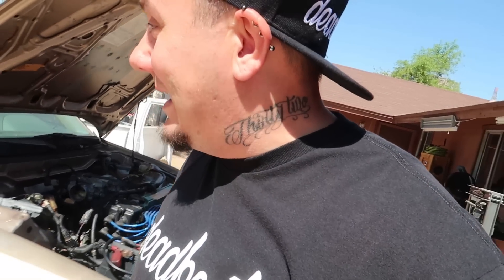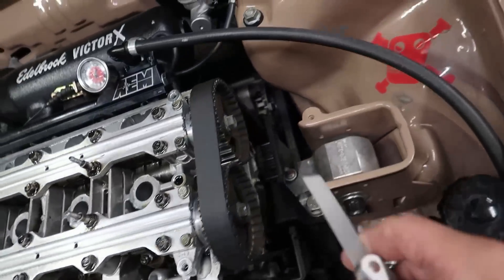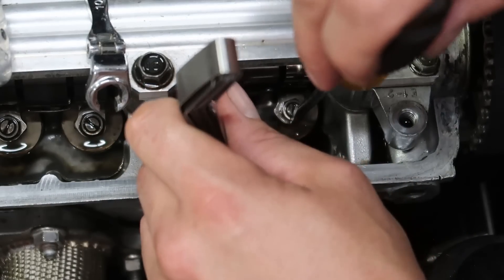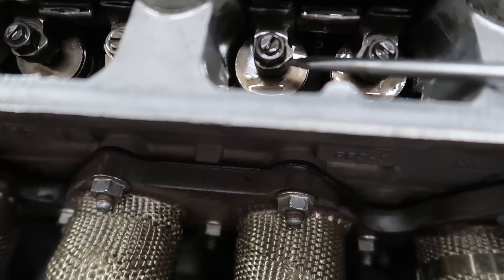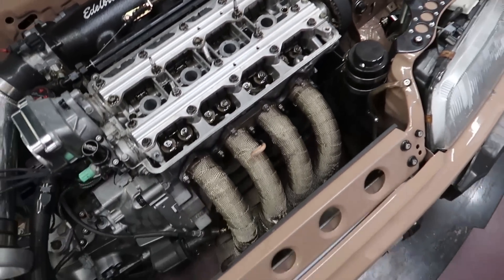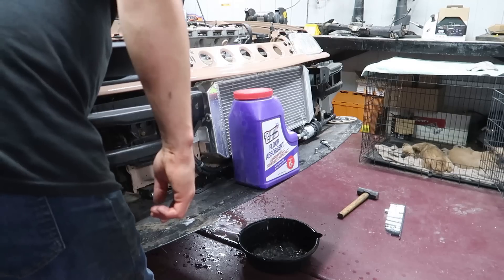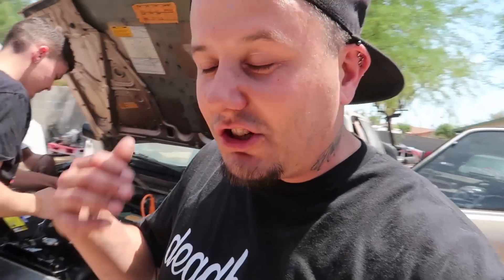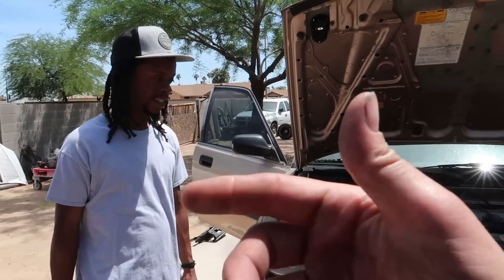Things Escalated! Khaki is a SHELL 😕